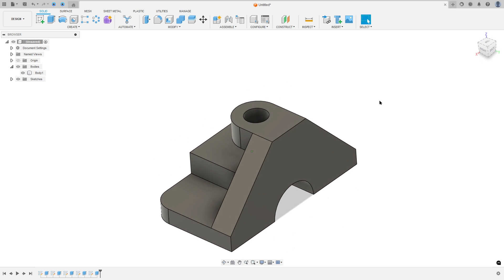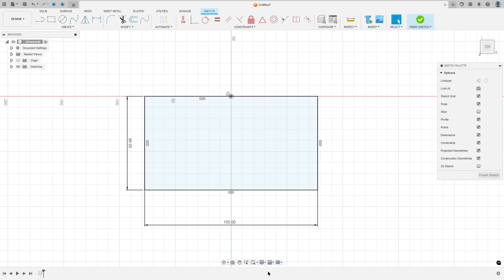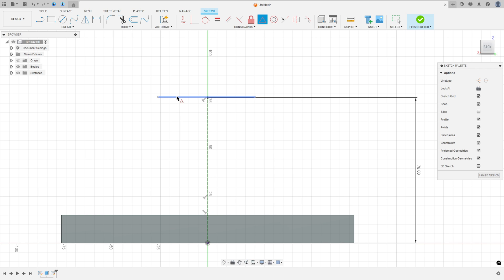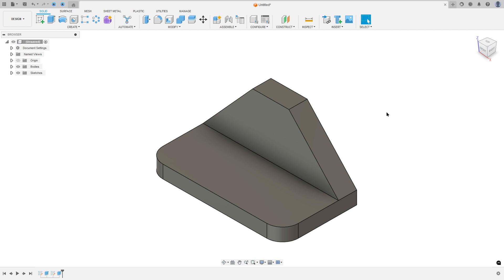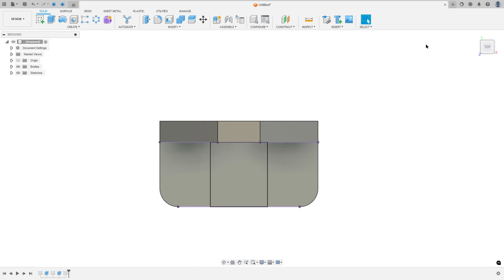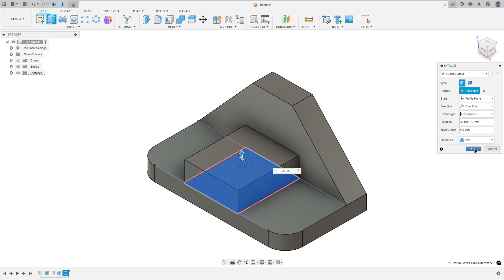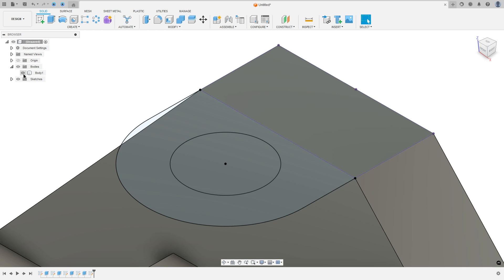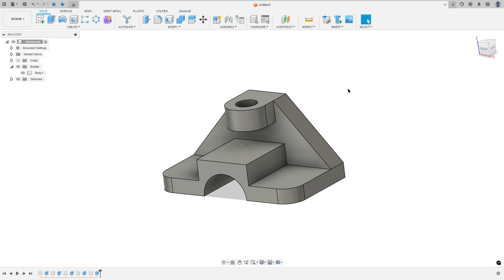Autodesk Fusion 360 Tutorial | For Beginners [Exercise 355]